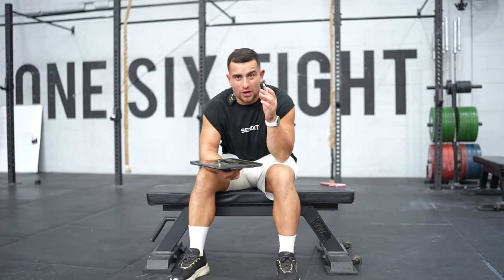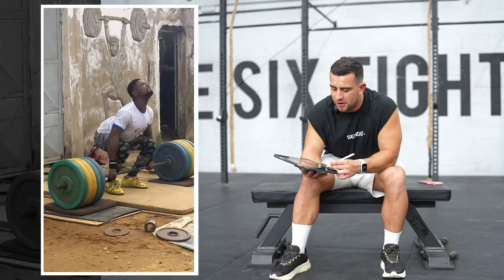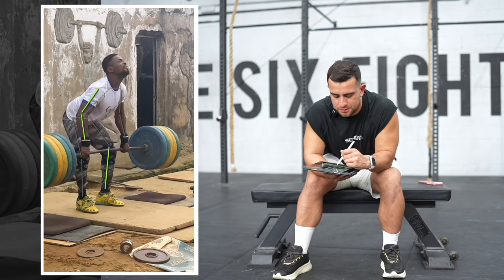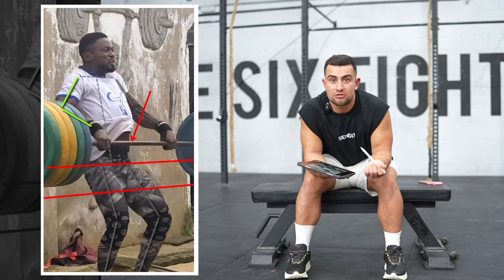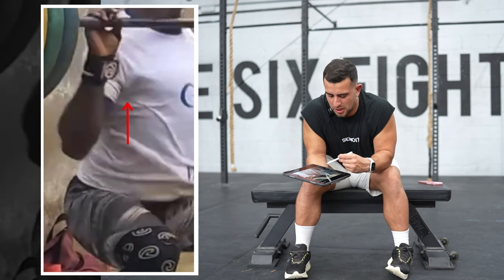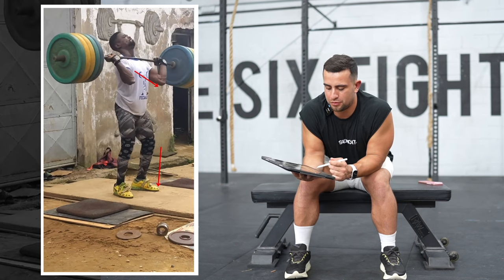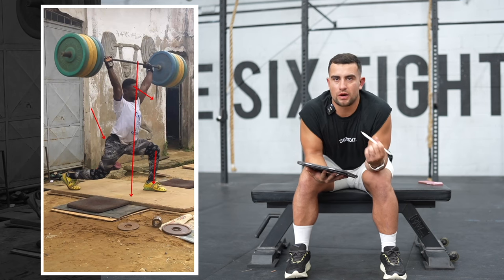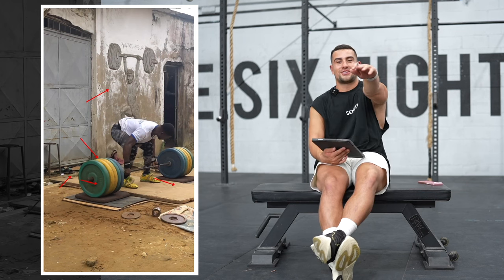Most Challenging Weightlifting Training Environment?